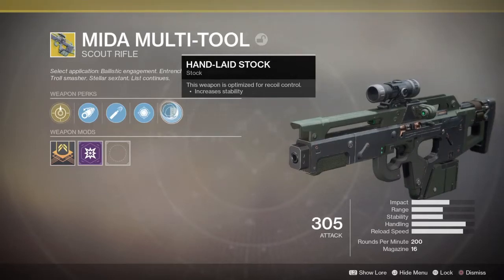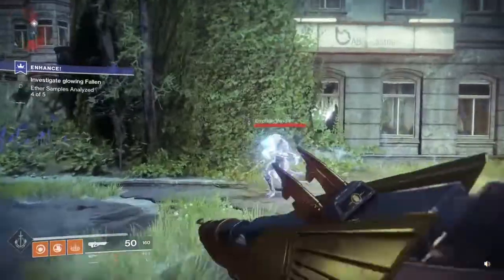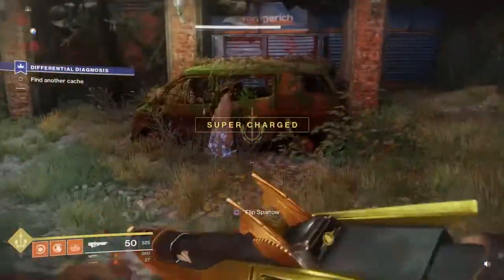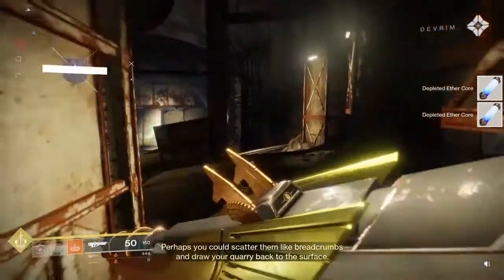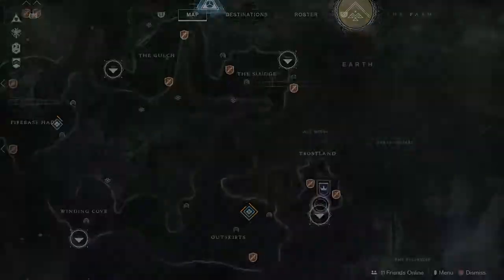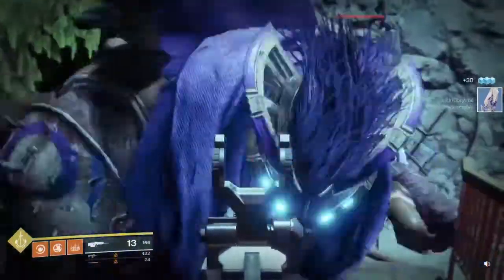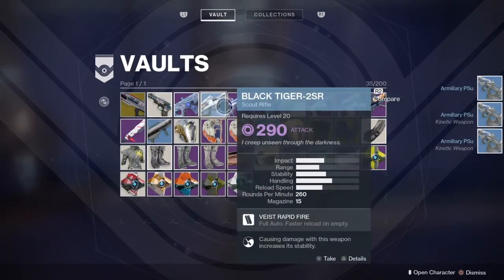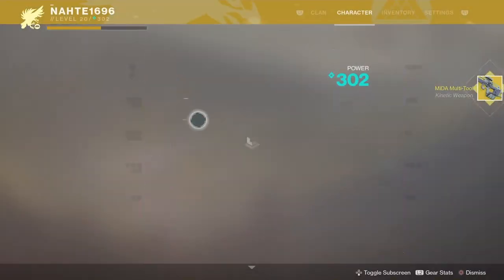Destiny 2 - How To Unlock Mida Multi-Tool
Showing a little guide on how to get a very useful exotic in Destiny 2. Hopefully, this will help anyone watching this who hasn't unlocked it yet, get it easily. Let me know what you guys think of this video.